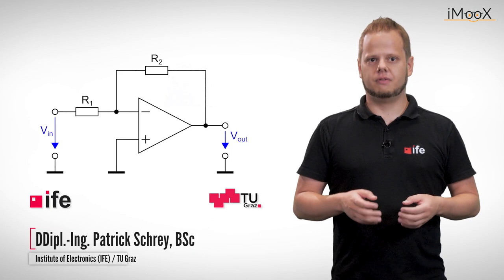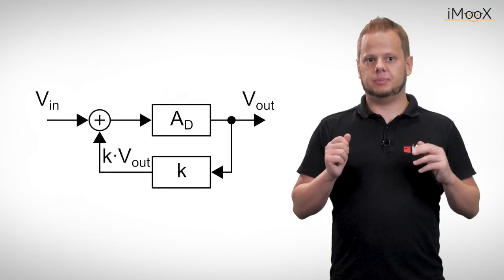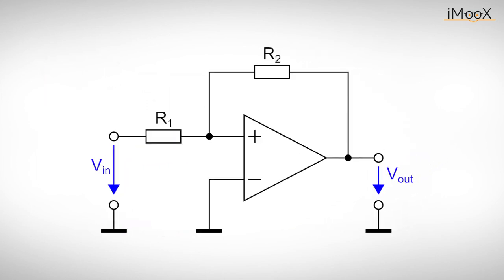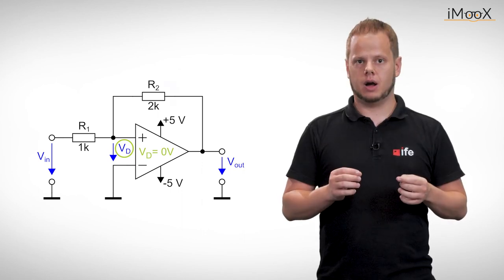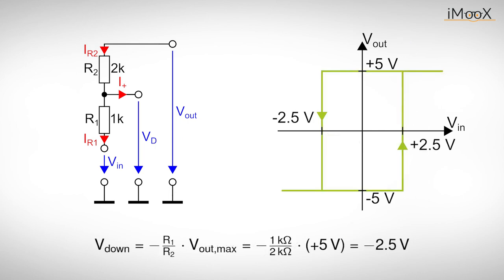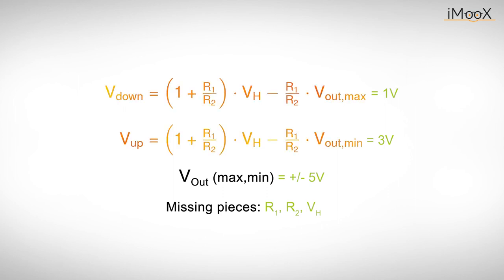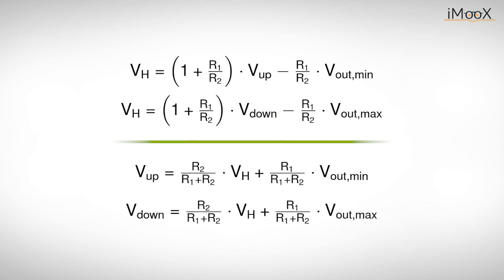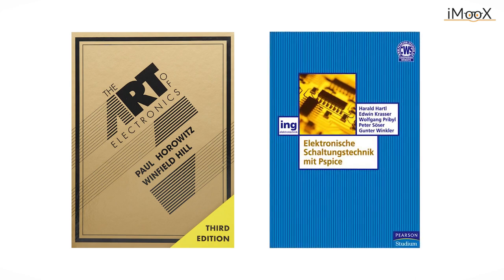Positive Feedback OpAmps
Chapters:

00:00 – Intro
00:44 – Positive Feedback
03:25 – Positive Feedback OpAmps: Schmitt-Triggers
04:45 – Example 1: Analysing a non-inverting Schmitt-trigger
06:52 – Moving the trigger levels
08:06 – Example 2: Designing a non-inverting Schmitt-Trigger
09:10 - Inverting Schmitt-Trigger
10:15 – Conclusion